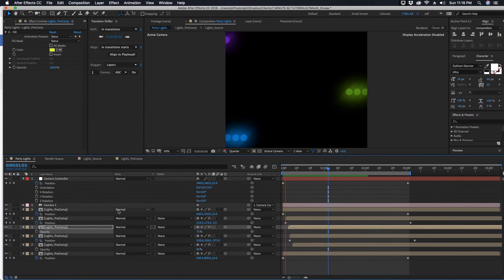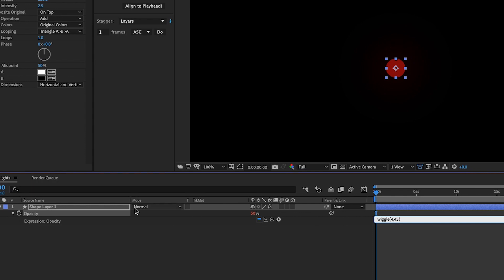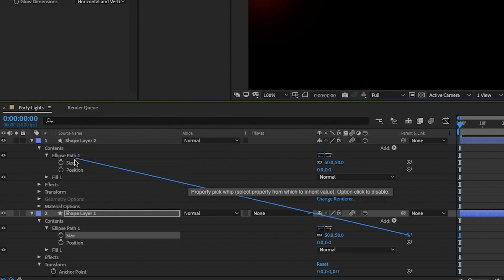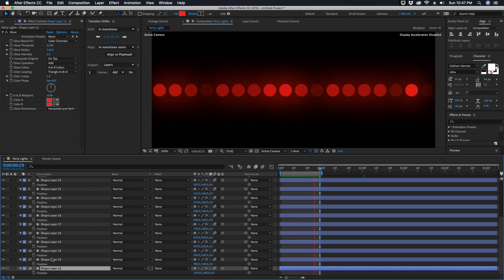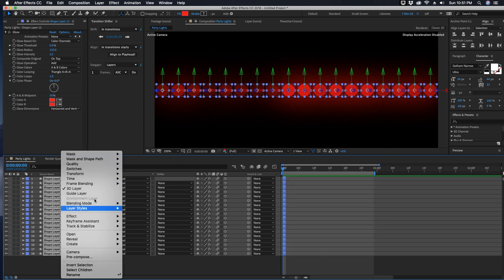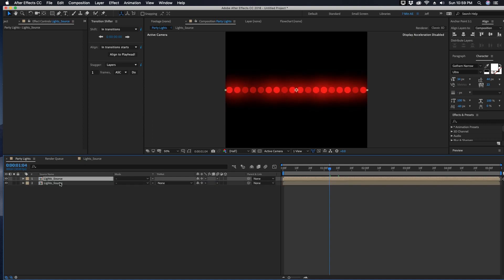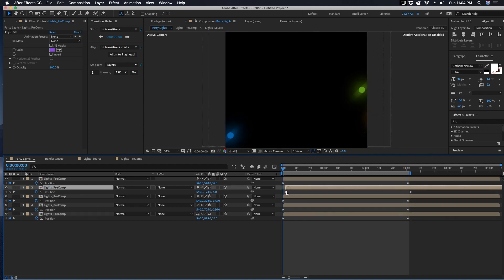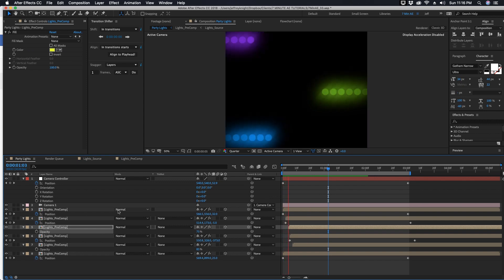After Effects Party Light Animation in 7 MINUTES! | Adobe Tutorial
Hey everybody and welcome back to another episode of 7 minute AE tutorials where you learn tips, tricks, and shortcuts in 7 minutes or less. No BS, just AE.

In this lesson, I'm going to show you how to create these cool flashing party lights. We'll be using shape layers, adding expressions, parenting layers, and a lot more, so you'll learn quite a bit over the next 7 minutes. Sometimes these lessons go super fast, so I'm including the project file as well as documented notes for you to refer to later on.

Use the DropBox link below for the project files and course notes.